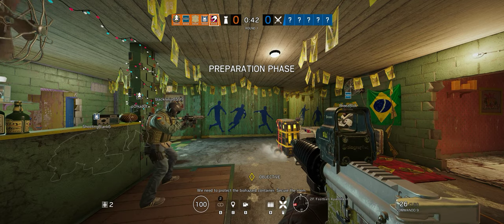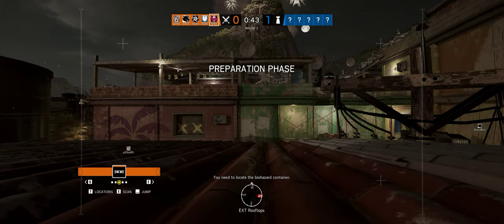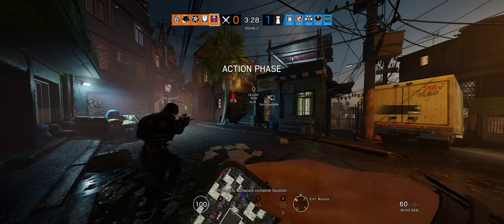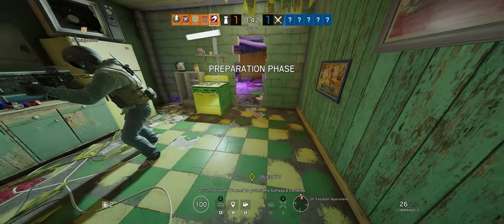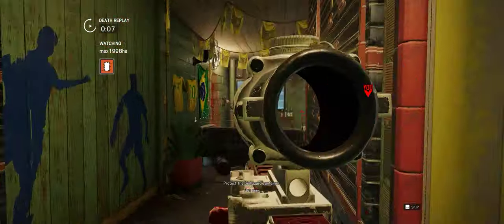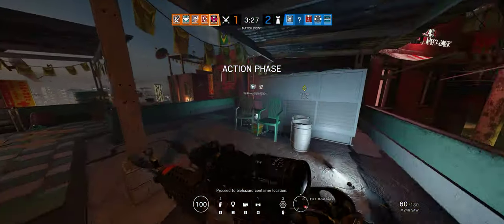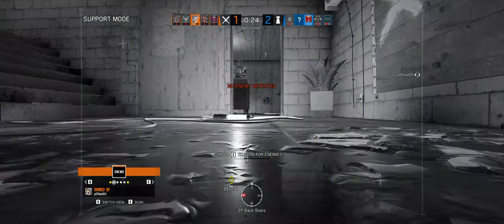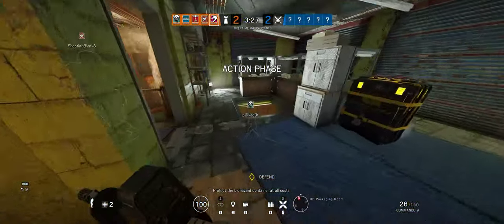Rainbow Six Siege + Part 3401 + Favela TDM Secure + Burnt Horizon pcgaming crew